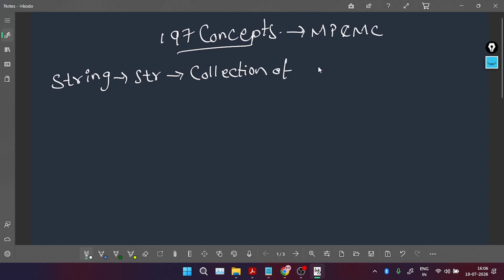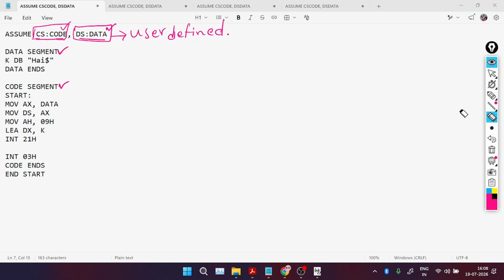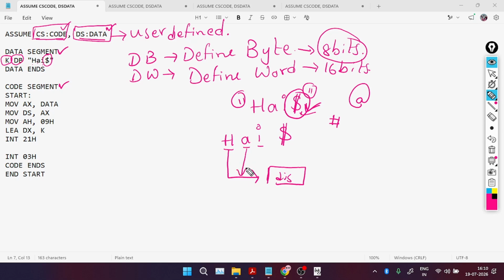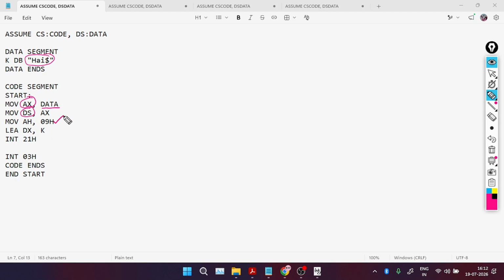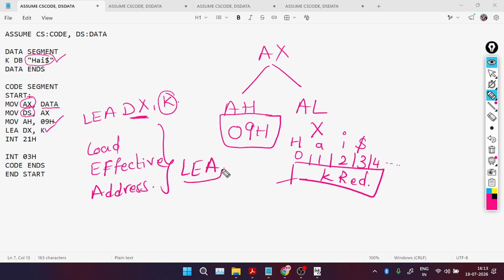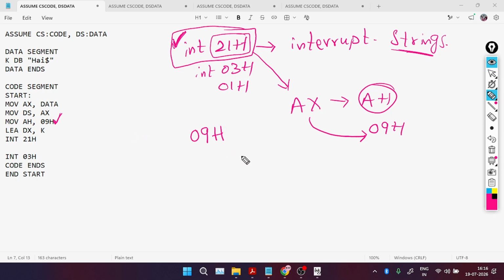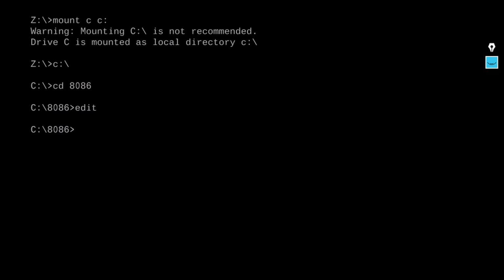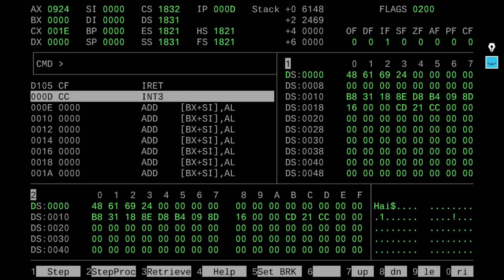8086 Programming: The Easiest Way to Transfer Data Blocks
In this tutorial, we demonstrate how to perform a Block Transfer (moving a set of data from one memory location to another) using 8086 Assembly Language. We cover two distinct methods: the manual approach using a loop and the optimized method using the powerful MOVSB (Move String Byte) instruction. We walk through the entire workflow in DOSBox, from writing the assembly code to verifying the successful data migration in the AF Debug window.

Video Chapters:
00:00 — Introduction to Block Transfer Concept
01:05 — Defining Source and Destination Blocks in the Data Segment
02:30 — Initializing the Data Segment (DS) and Extra Segment (ES)
03:45 — LEA Instruction: Loading Effective Addresses for SI and DI
05:20 — Setting the Counter (CX) for Data Size
06:10 — Method 1: Manual Transfer Logic using a Loop
08:45 — Method 2: Optimized Transfer with REP MOVSB
10:15 — Understanding the Direction Flag (CLD Instruction)
12:30 — Mounting Drives and Editing Code in DOSBox
13:50 — Compiling with MASM and Linking the Object File
14:30 — Step-by-Step Debugging in AF Debug
16:00 — Verifying Memory Segments to Confirm Data Transfer
19:20 — Analyzing Register Updates (SI, DI, CX)
22:10 — Summary and Final Troubleshooting Tips

Key Programming Insights:
REP MOVSB: This is the most efficient way to handle block transfers. The REP prefix repeats the MOVSB command until the CX counter hits zero, while automatically incrementing your pointers.
Segment Initialization: To move data reliably, you must ensure both the DS (Source) and ES (Extra Segment) are correctly pointed to your data areas.
Direction Flag (DF): Using the CLD instruction is vital to ensure that the SI and DI pointers move forward (increment) through memory rather than backward.